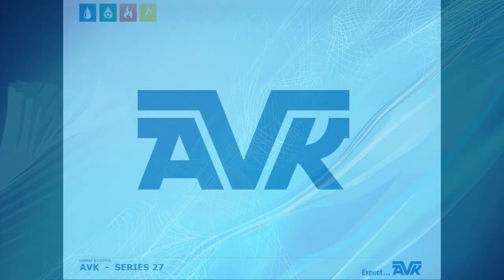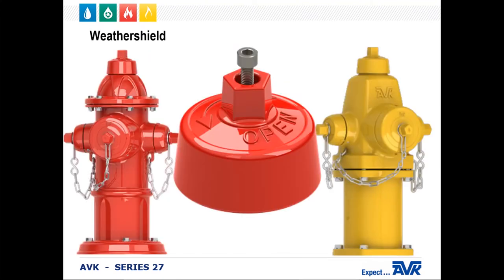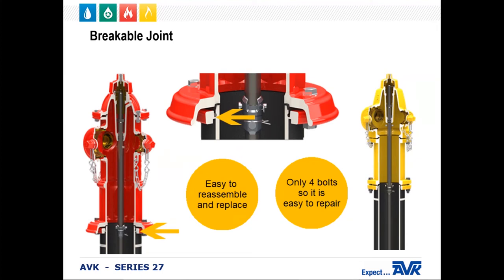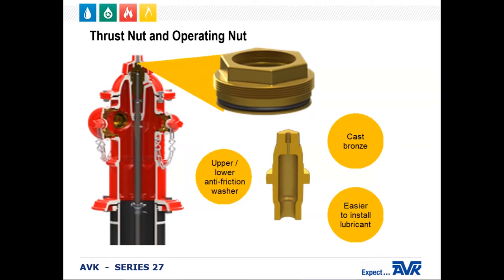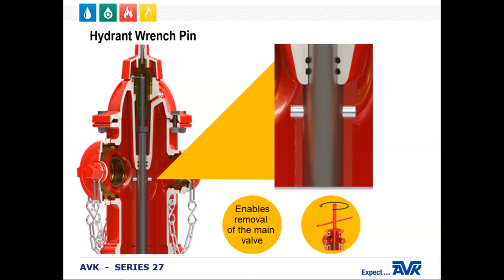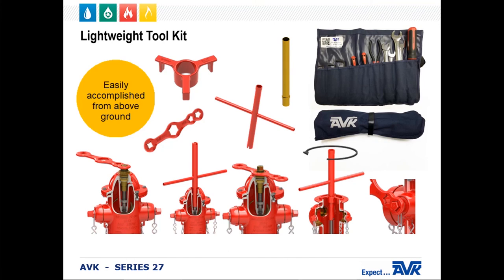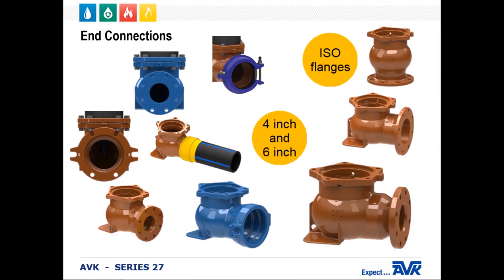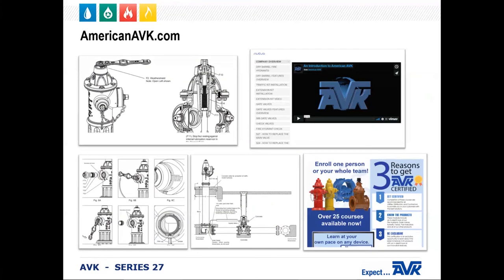Webinar - Series 27 with Hymax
This is a recorded webinar on American AVK Series 27 with Hymax presented by Steve Waryas, AVK Territory Manager on January 5, 2021.